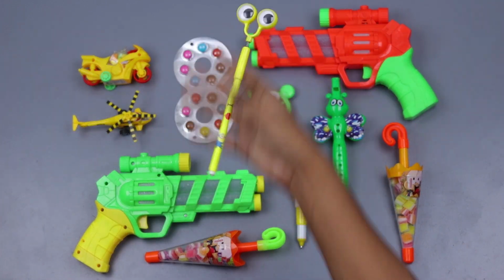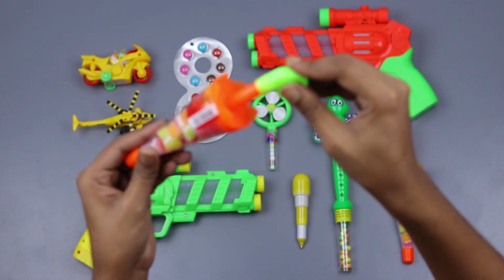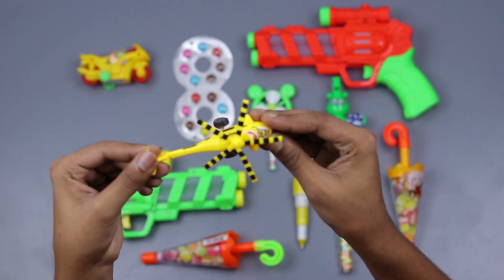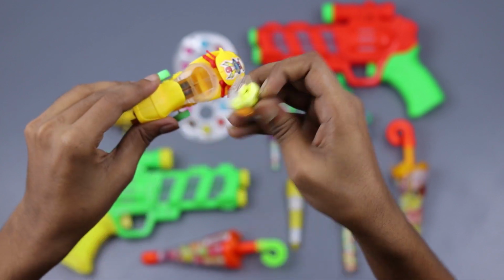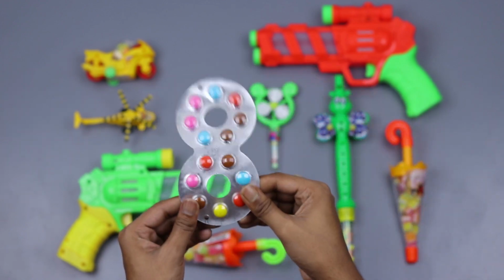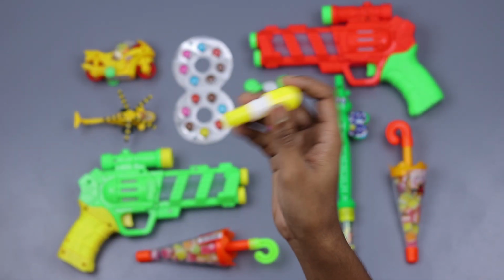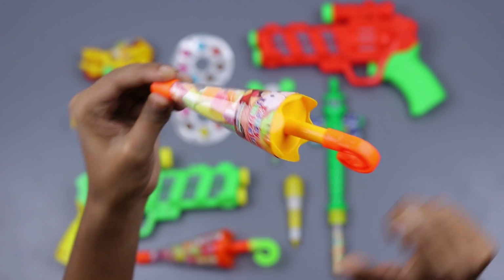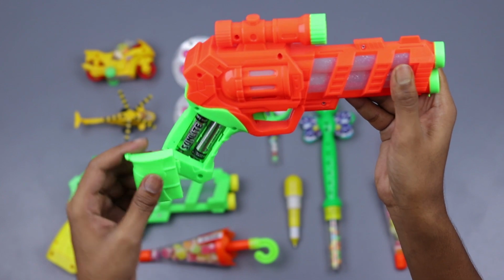Toy Guns Toys With Lots Of Colorful Toys | Learn Names And Colors With Counting Numbers For Children